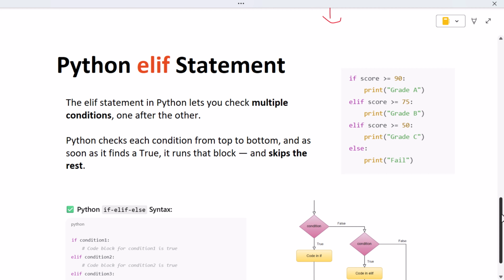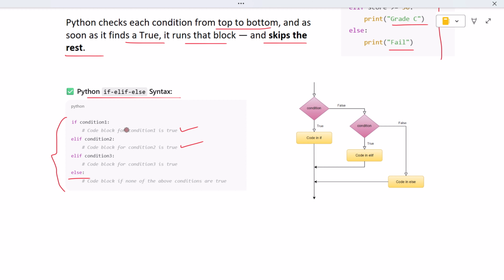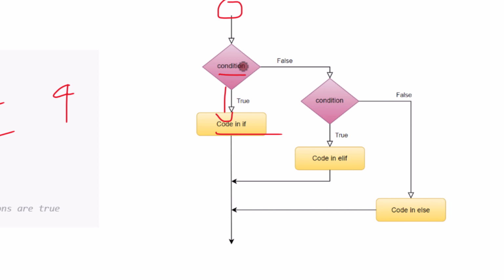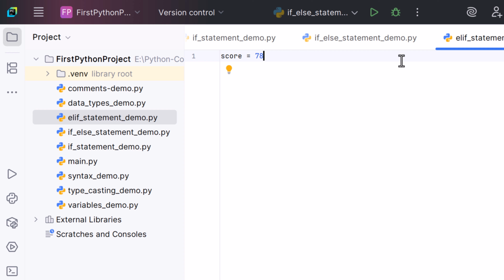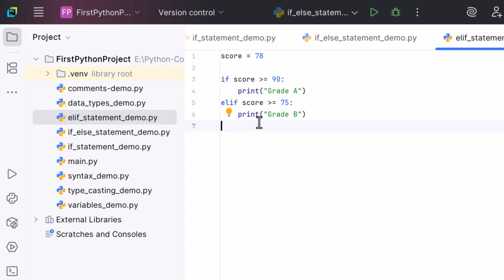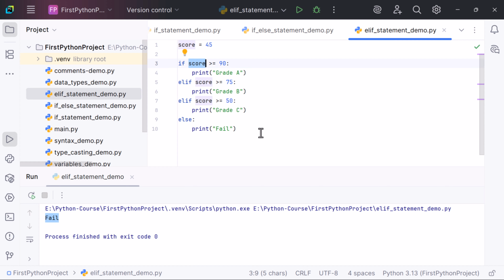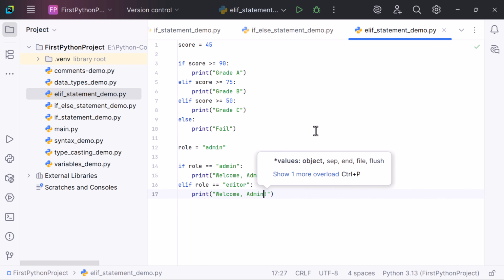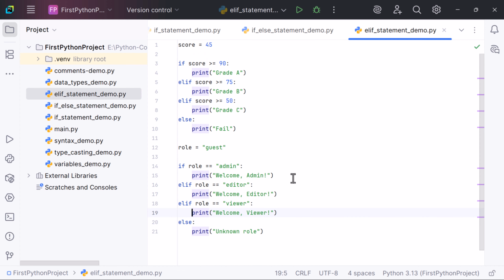elif (if-elif-else) Statement in Python | Python Tutorial | Python Full Course - Lecture #16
Welcome to the Python course for beginners. In this Python tutorial video, we will learn about the if-elif-else Statement in Python programming.

The elif statement in Python is a shorthand for "else if". It is used in conditional statements to check for multiple conditions sequentially after an initial if statement.